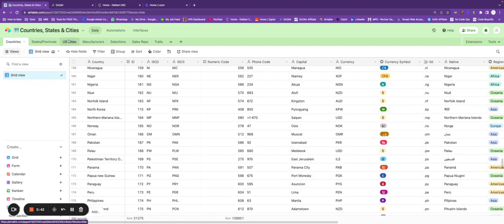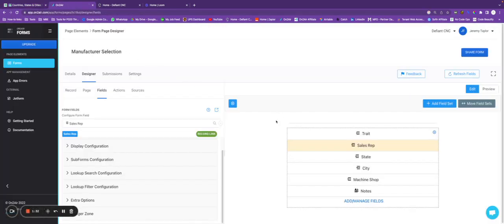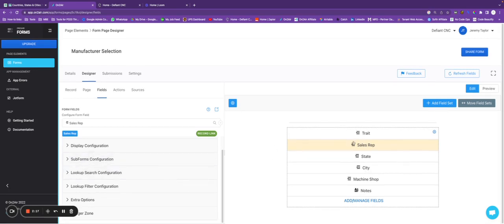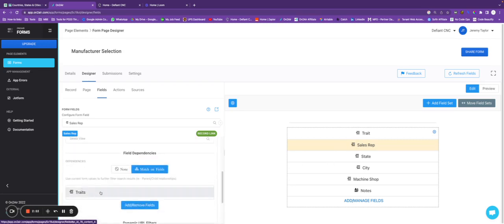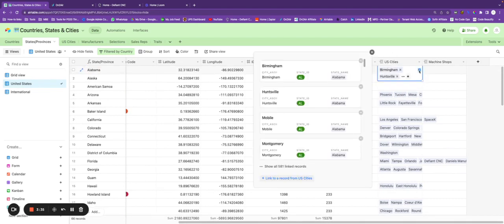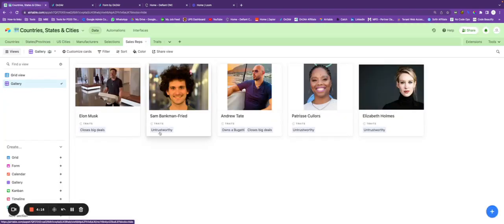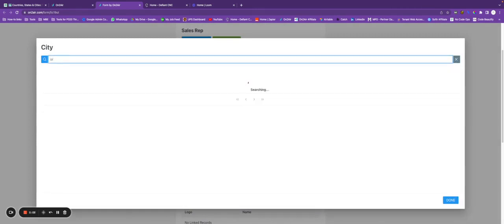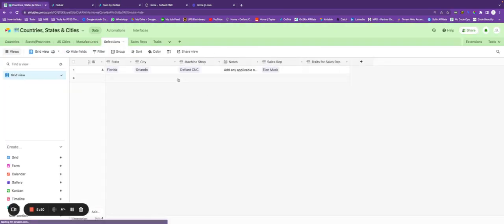How to Limit Options of an Airtable Linked Record Field Based on a Previously Selection with On2Air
In this video, I demonstrate how limit the options of an Airtable linked record field based on a previously selected linked record where a one-to-many relationship exists.  This can be done using On2Air Forms